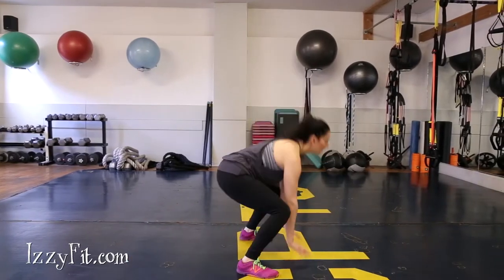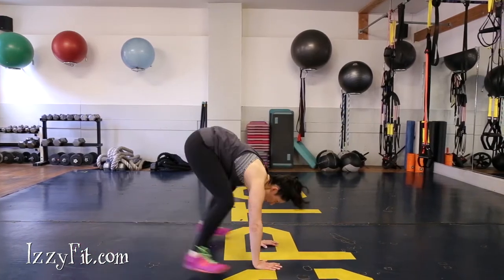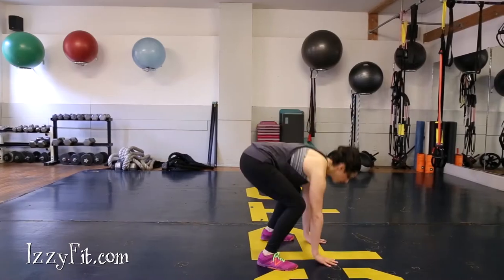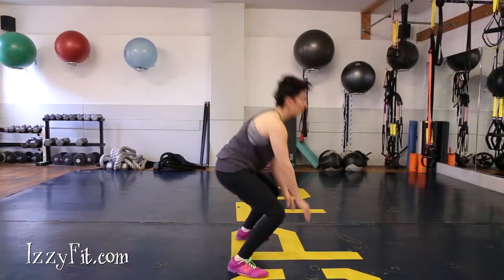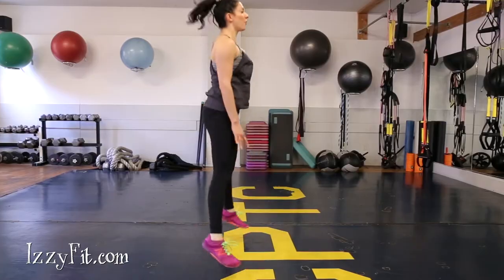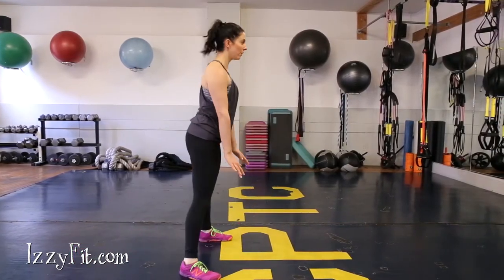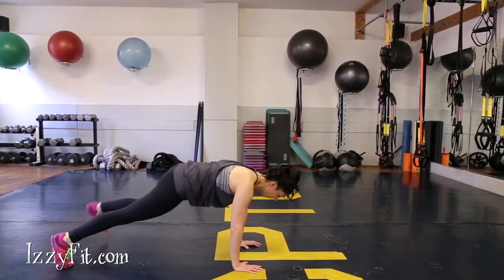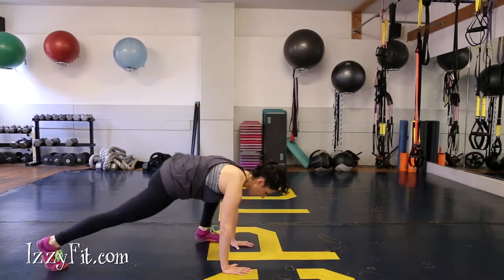Sumo Burpees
Stand with feet more wider than shoulder-width apart. Squat down and put your hands on the floor between your legs. Load your hands and jump back into a pushup position. Hop your legs out and back together. Load hands again to jump into a sumo squat. Push through your feet and jump up in the air. If you need to work up to this, simply step back into your plank and step your feet back to your hands. To make the burpee more challenging, add a pushup when you get into your plank position.